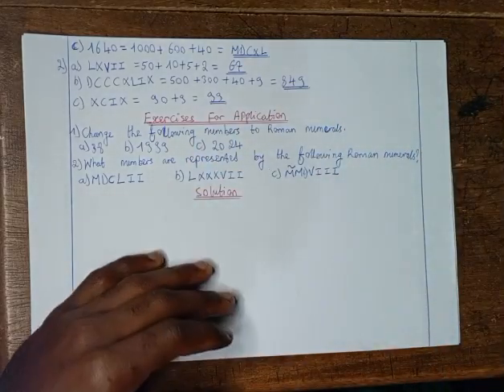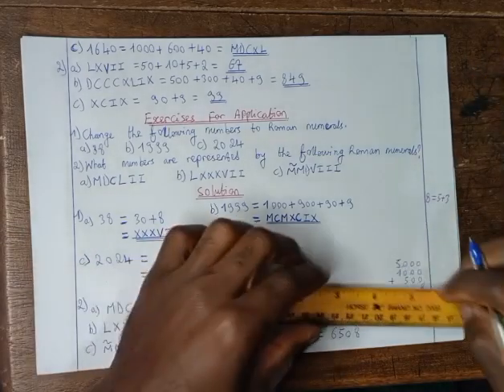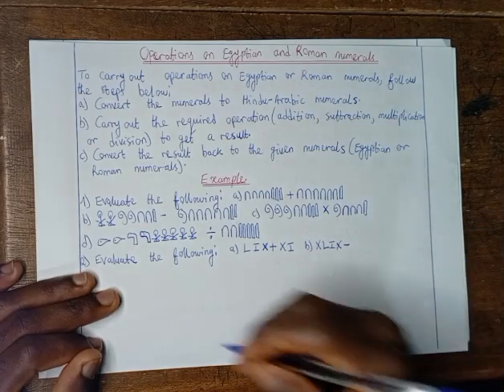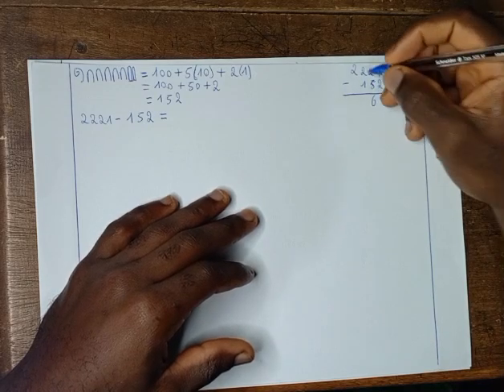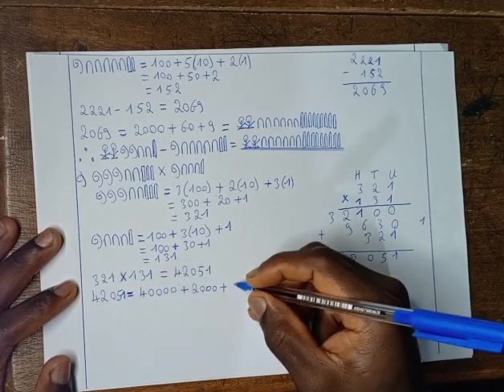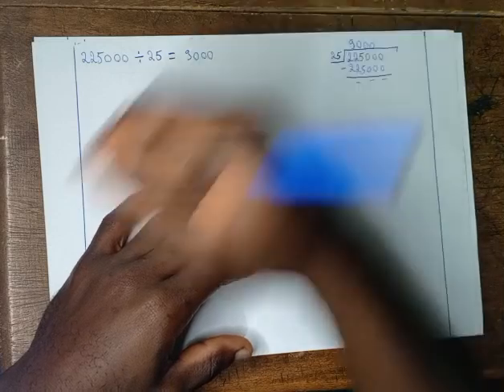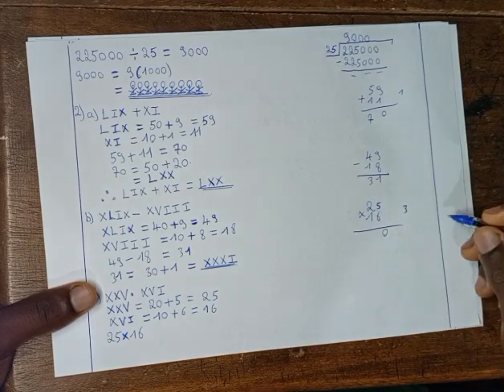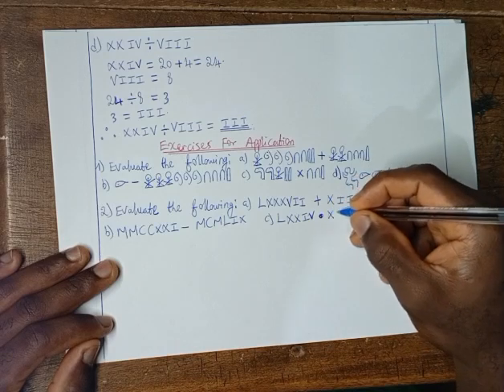Arithmetic operations on Egyptian and Roman numerals (video 9)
After watching this video, you would be able to carryout arithmetic operations on Egyptian and Roman numerals.
Egyptian Numerals
Addition
Combine symbols, regrouping as necessary.

Subtraction
Remove symbols, borrowing as necessary.

Multiplication
Repeated addition or using multiplication tables.

Division
Repeated subtraction or using division tables.

Roman Numerals
Addition
Combine symbols, regrouping as necessary (e.g., II + III = V).

Subtraction
Use subtractive notation (e.g., V - I = IV).

Multiplication
Repeated addition or using multiplication tables (e.g., III × IV = XII).

Examples
1. Egyptian: 5 (5 strokes) + 3 (3 strokes) = 8 (8 strokes)
2. Roman: X (10) + V (5) = XV (15)

Challenges
Cumbersome calculations and limited symbols.

Would you like more examples or clarification?
how to add, subtract, multiply and divide any two given Egyptian or Roman numerals.
solved examples, with exercises for application to be corrected in the next video.